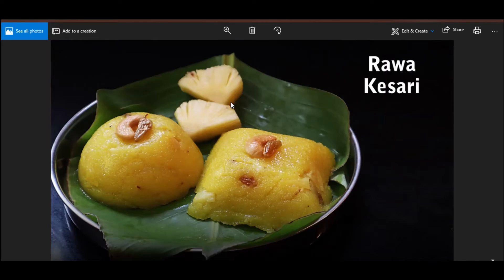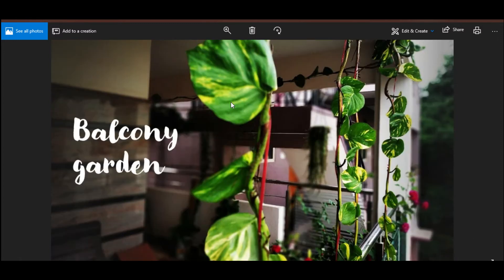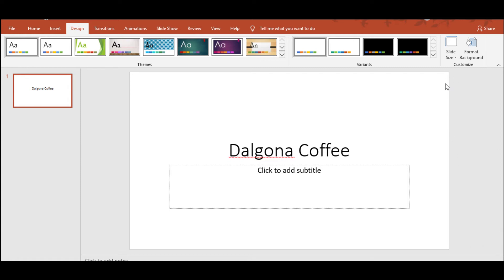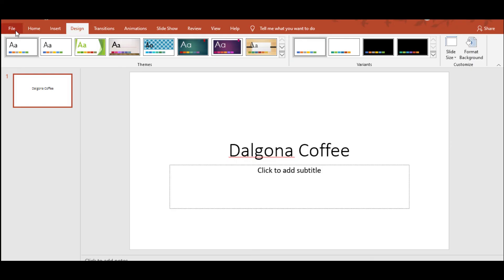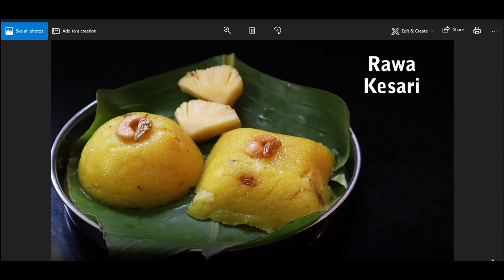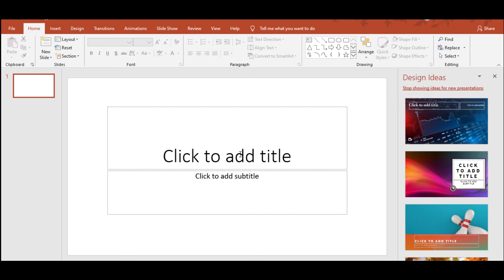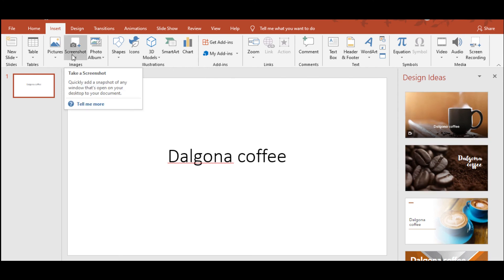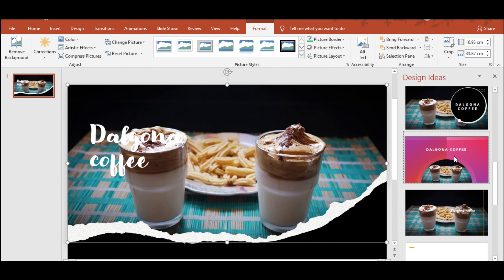YouTube thumbnail I How to Enable Design ideas option in Microsoft Home/Student 2019 Powerpoint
So if your using Microsoft Power point Home student version to generate thumbnails for youtube or any other social media and found that design ideas option not working ,then this video is for you.